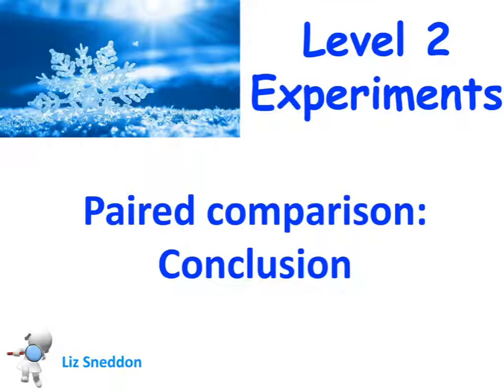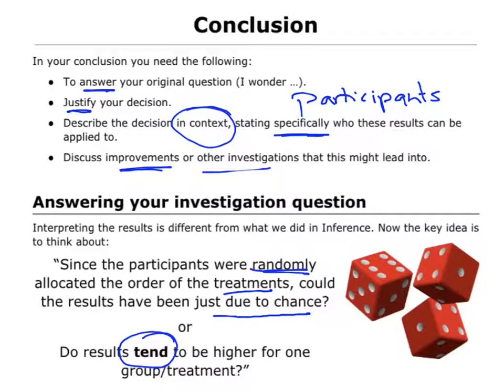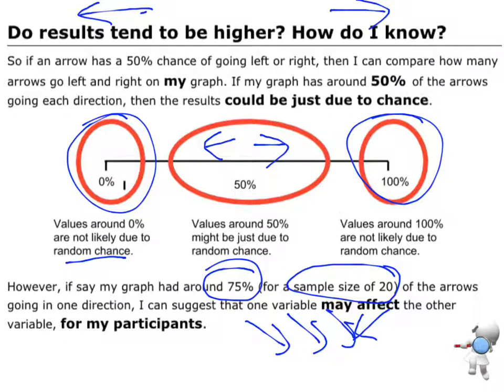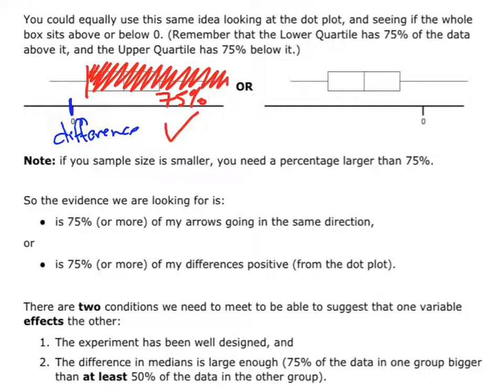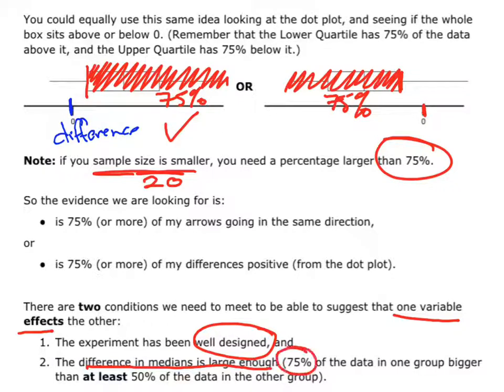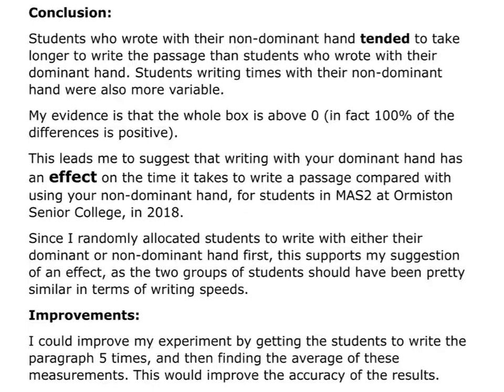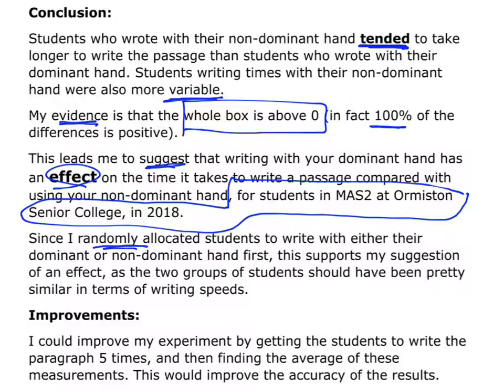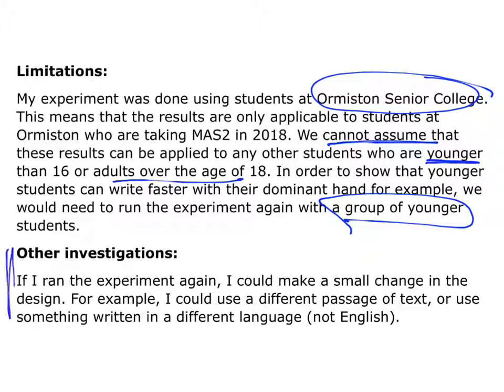level 2 paired experiment: conclusion